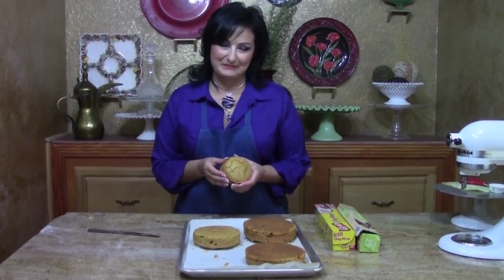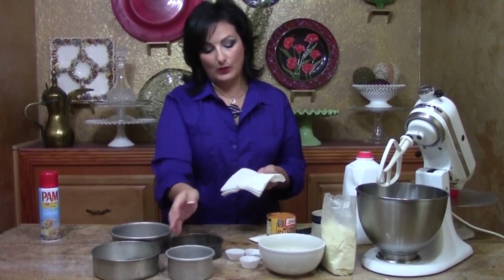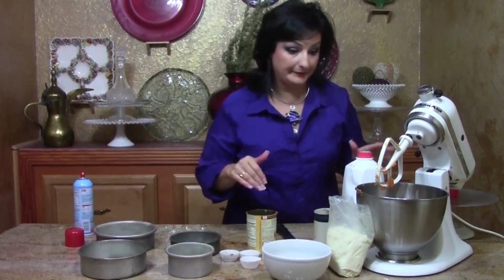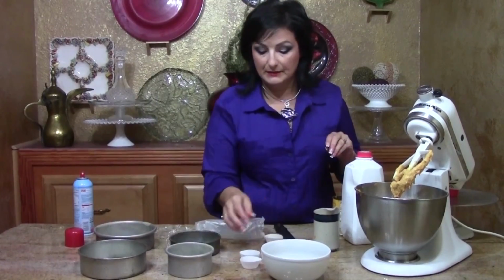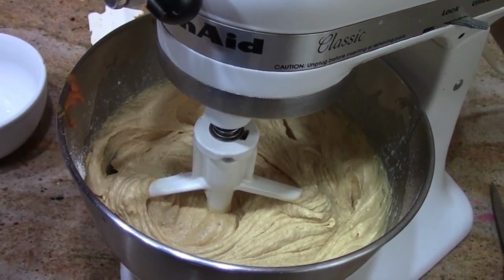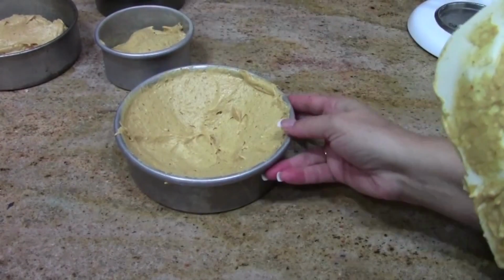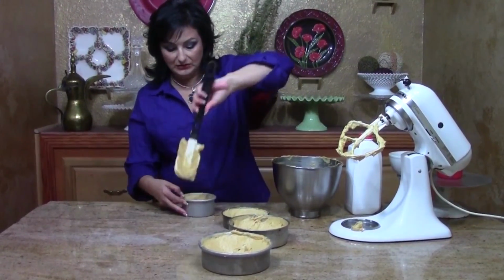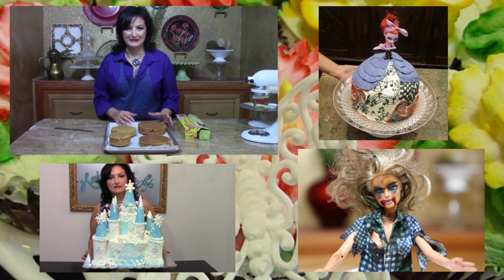Easy Pumpkin Cake / Cake Decorating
Liz Combines Pumpkin Pie and Yellow Cake To Make a Delicious Holiday Pumpkin Cake!

Some of the decorating tools I use
Quick Icer
Icing Bag
Icing Smoother
Decorating Tips
Candy Melt
Air Brush